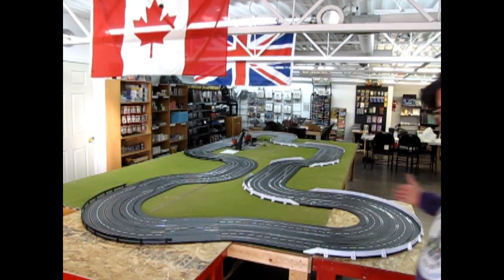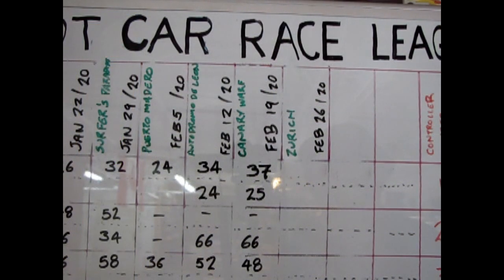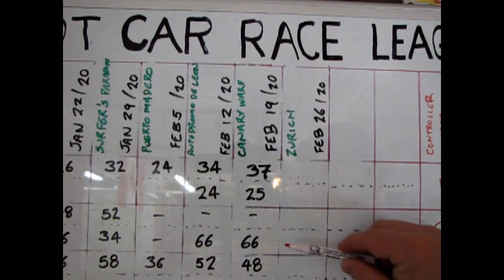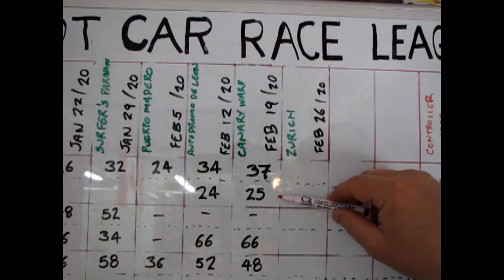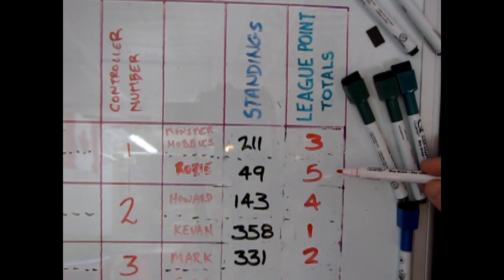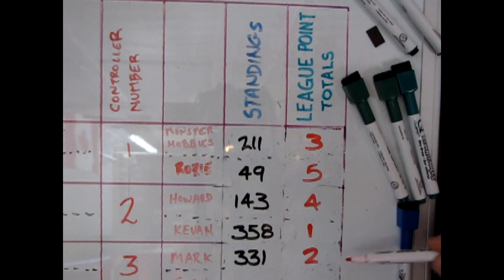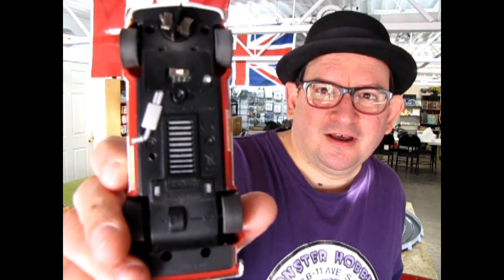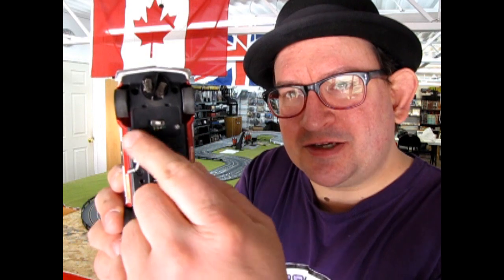2020 World Street Race Digital Slot Car League Race 7 - Canary Wharf United Kingdom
Today we travel to the United Kingdom to race at the Canary Wharf Street Racing Circuit.

This is the 8th circuit in our nine circuit 2020 Carrera Digital 1/32 Scale  Street Racing League at Monster Hobbies.

This month,  we will be racing some new tracks to finish off this league, so you will want to stick around to see those! They are Puerto Madero in Argentina, Autodromo de Leon in Mexico, Canary Wharf in the United Kingdom and Zurich in Switzerland. A few of these track circuits are based on the tracks raced in Formula E racing.

So get ready for a lot of fun as we race these amazing tracks!

Good luck in building your own version of this great track and if you want to see how to build our other slot car tracks, please visit us on Patreon and I will personally show you how it's done in our "Master Class" video series!